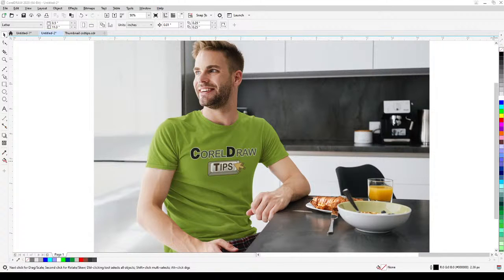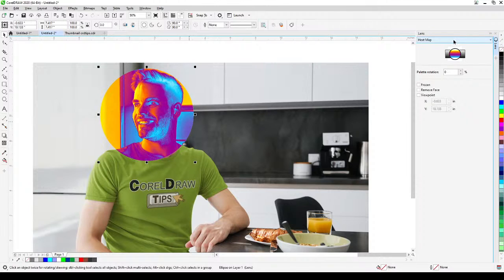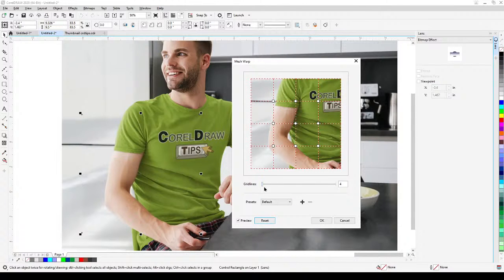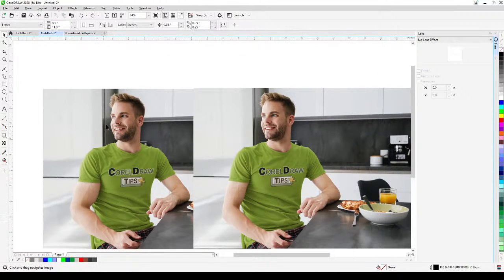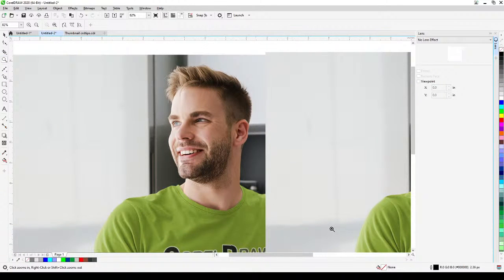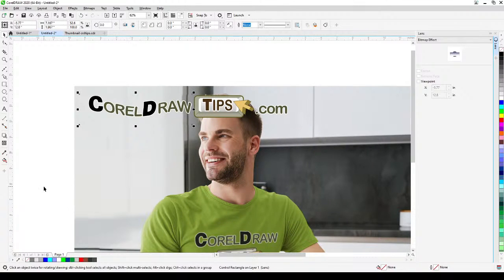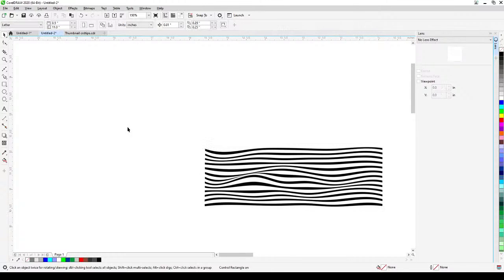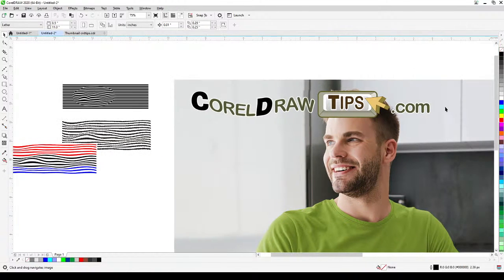Unlock CorelDRAW's New Bitmap Effect Lens Magic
Want to create stunning graphics and design effects without permanently altering your original objects? CorelDRAW 2020 introduces a powerful non-destructive feature that will transform your workflow: Bitmap Effect Lenses.

In this comprehensive CorelDRAW tutorial, we dive deep into the new capabilities of lenses. Whether you're a professional graphic designer, sign maker, or hobbyist, non-destructive editing offers flexibility and creative control never before available in CorelDRAW.

*   **Mastering Lenses:** Discover how to create, modify, and manipulate lenses to apply real-time bitmap effects to objects.
*   **Non-Destructive Design:** Understand the core concept of using lenses to change an object's appearance without actually changing the object itself.
*   **Workflow Efficiency:** Learn how to quickly copy a lens effect from one object to another for consistent results across your design projects.
*   **Seamless Blending:** Explore the new Feather effect and how to use it for smooth transitions and professional blending in your graphics.

Unlock the full potential of CorelDRAW 2020 and elevate your design skills.